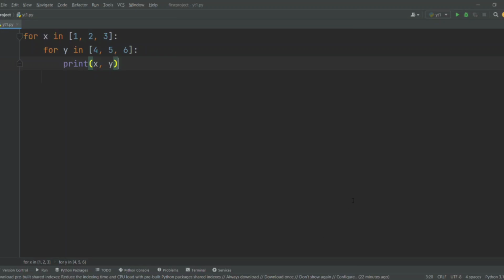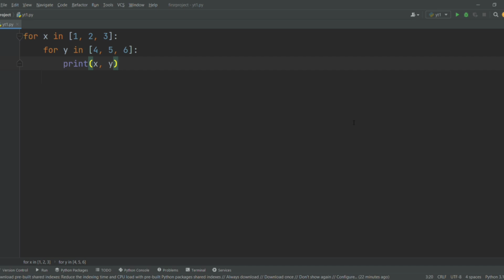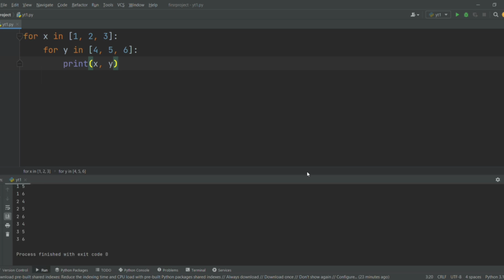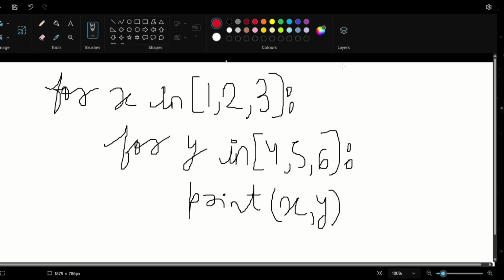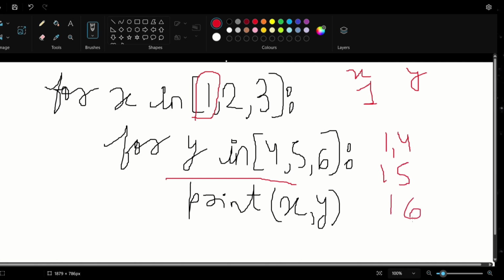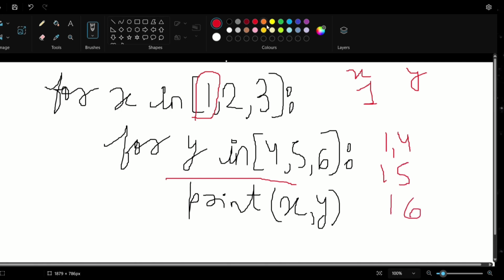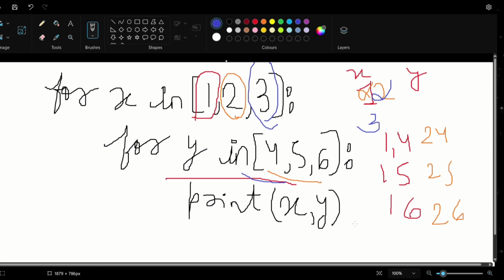Can you figure out the output of this python code (PART 176)